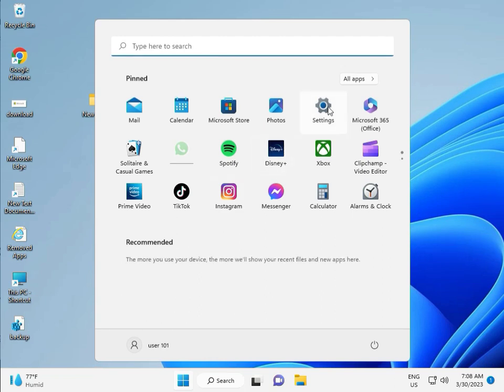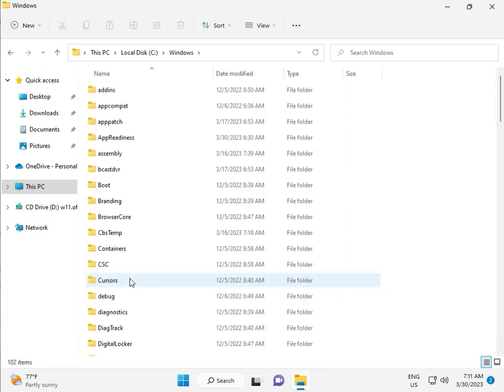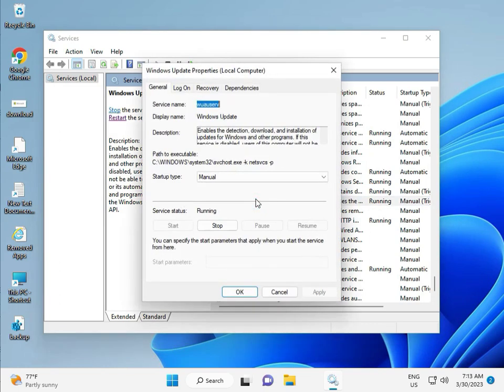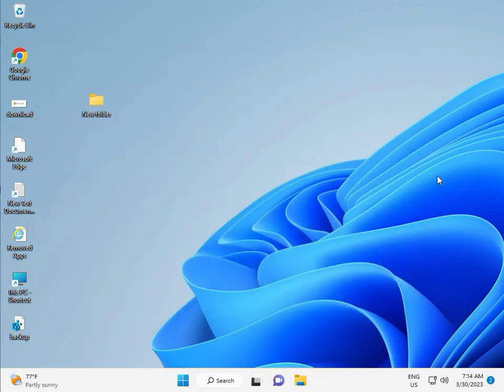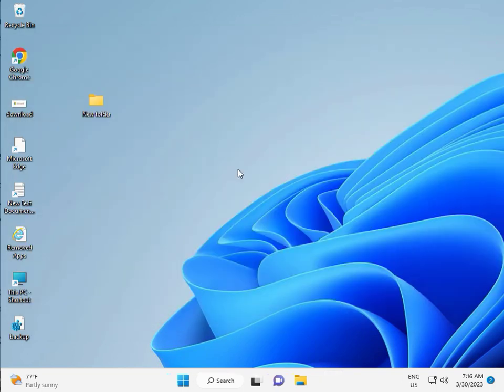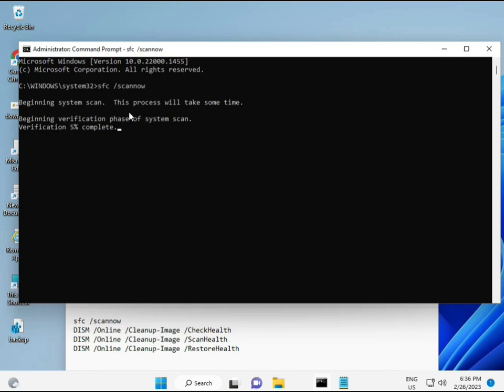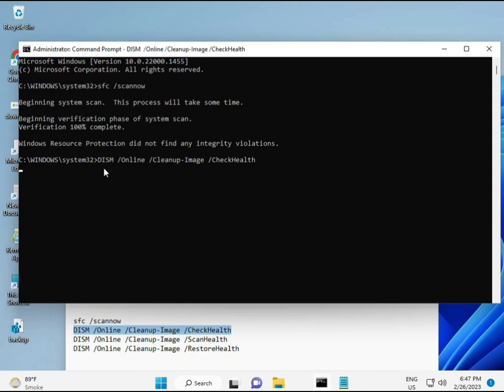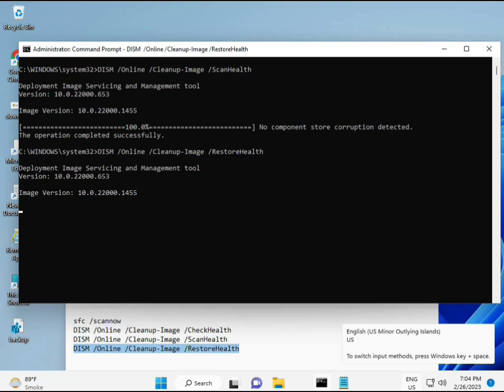How to fix Windows update error 0x800F0223 windows 11 or 10